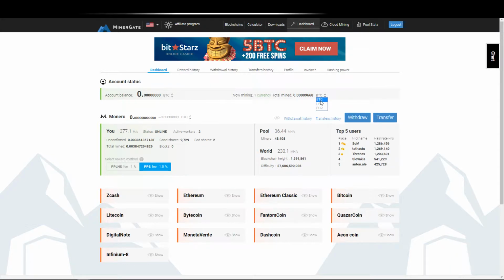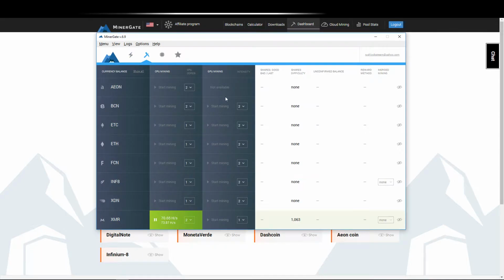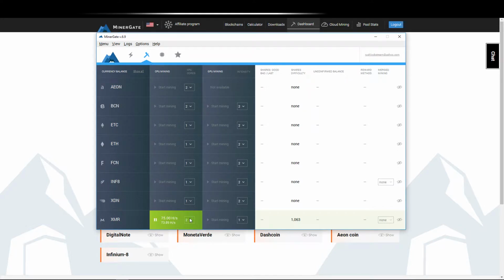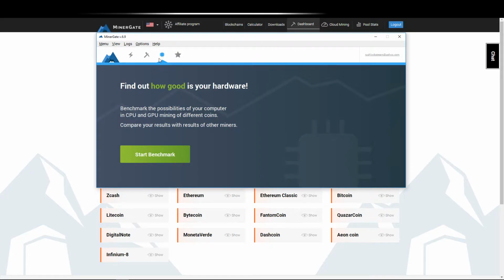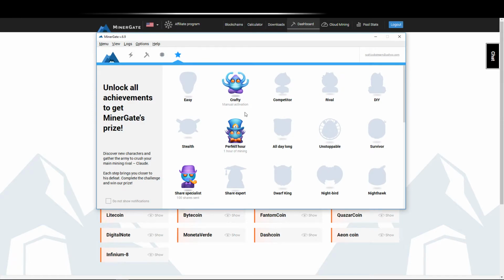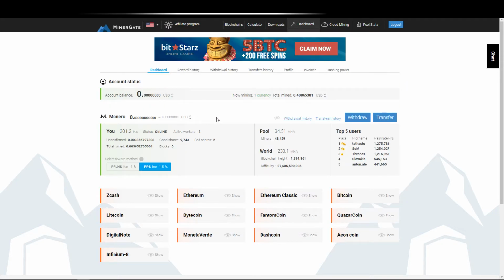How to Set Up MinerGate For Cryptocurrency Mining